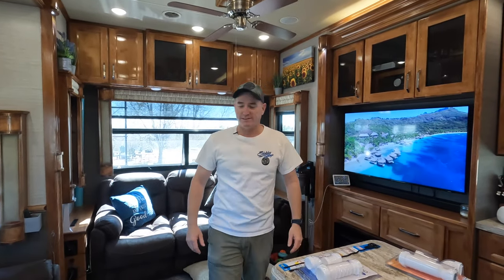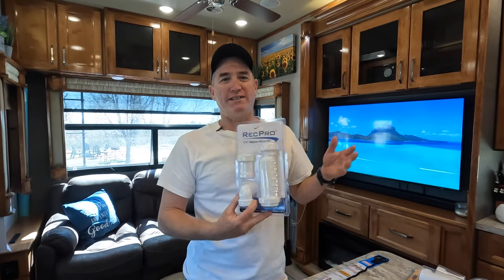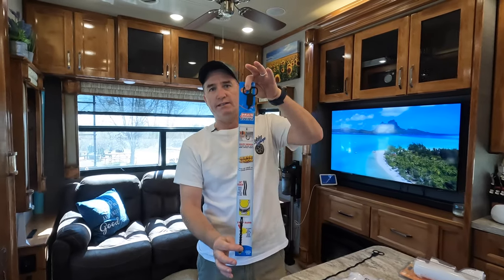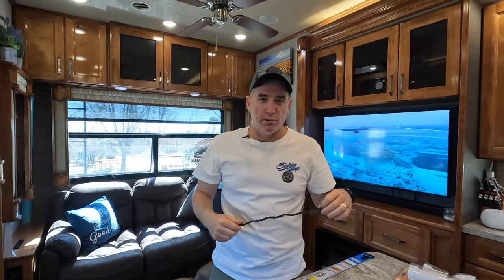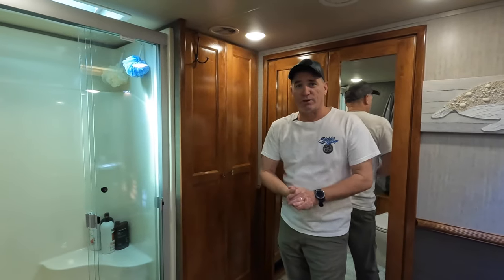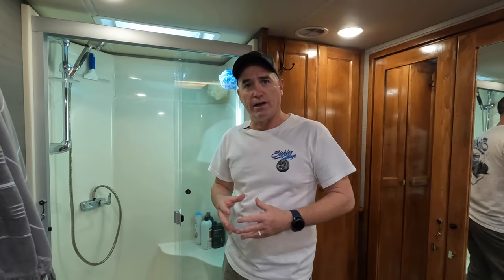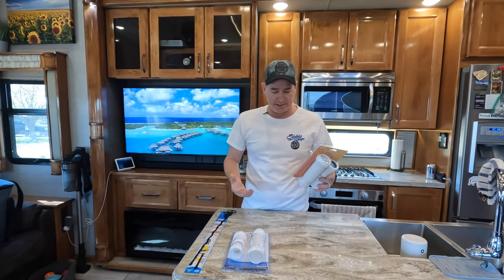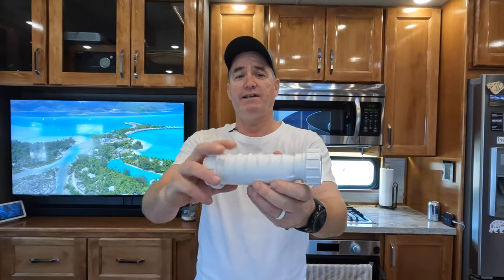Common mistake people make with RV shower drains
The most common mistake people make with RV shower drains is to use a plumbing snake when it is draining slowly.  The reason for this is that you can actually damage your RV shower drain by using these.  When you damage the diaphragm in an RV sink or shower without a P Trap you allow gasses into your RV.  We explain how to avoid this mistake and also how to fix your RV shower drain if you make this common mistake in your RV.

Supplies Used -
HepvO Sanitary Waste Valve 1 1/4"
HepvO Sanitary Waste Valve 1 1/2"
11 in 1 Screwdriver
Roto Snake